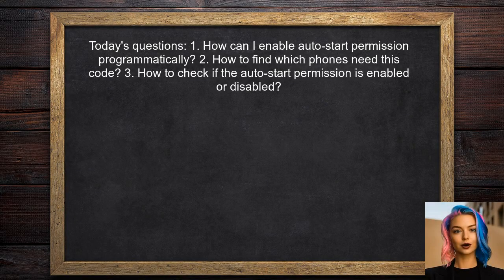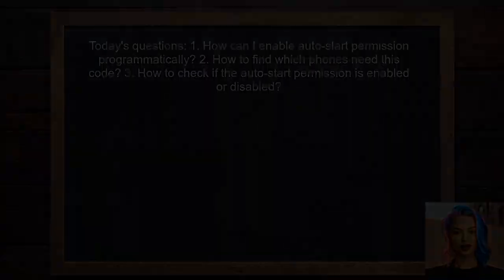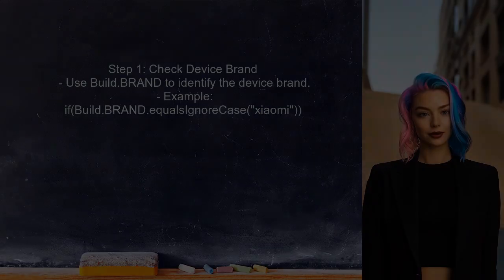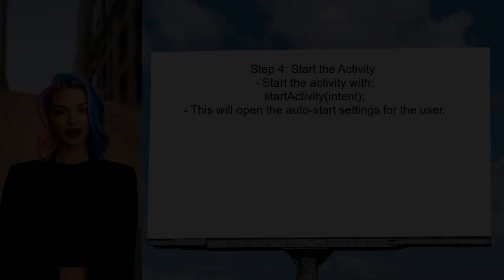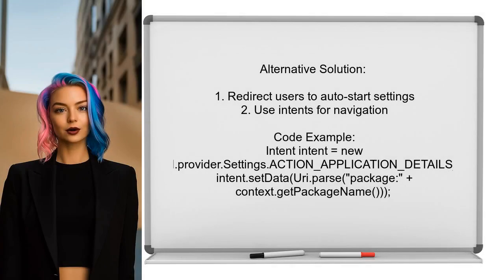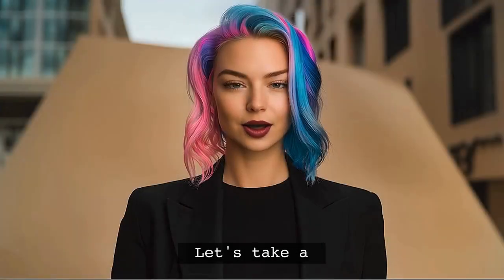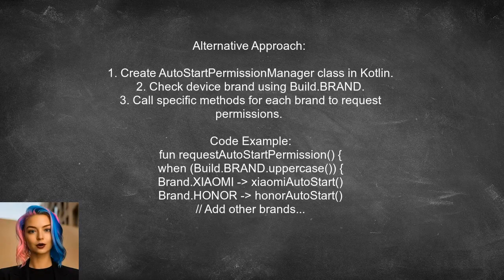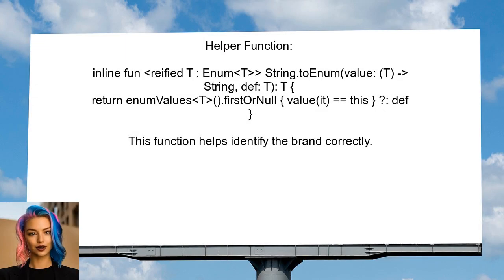How to Programmatically Enable Auto Start and Floating Window Permissions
In this video, we’ll explore the essential steps to programmatically enable Auto Start and Floating Window permissions on Android devices. These permissions are crucial for apps that need to run in the background or display overlays, ensuring a seamless user experience. Join us as we break down the process, providing clear instructions and best practices to help you navigate these important settings effectively.

Today's Topic: How to Programmatically Enable Auto Start and Floating Window Permissions

Related to